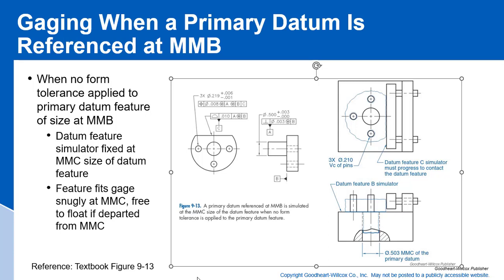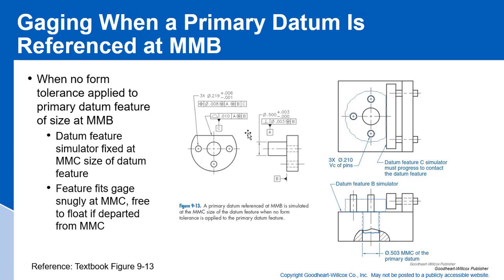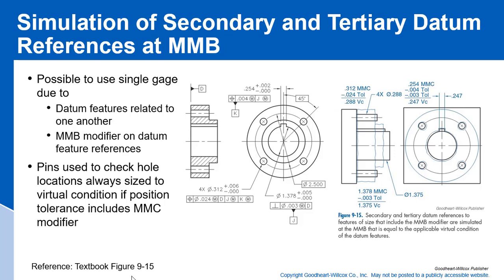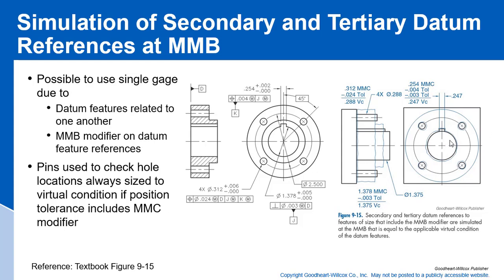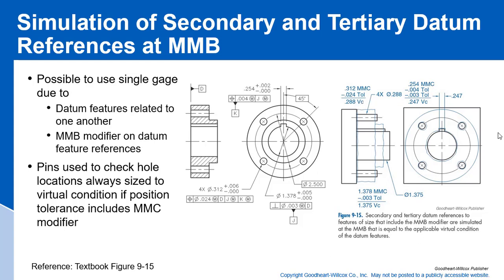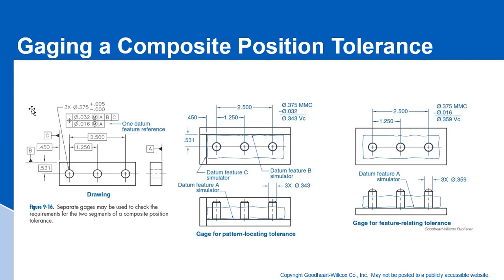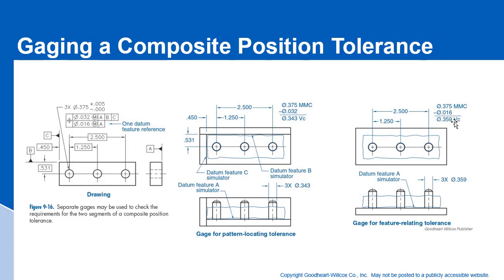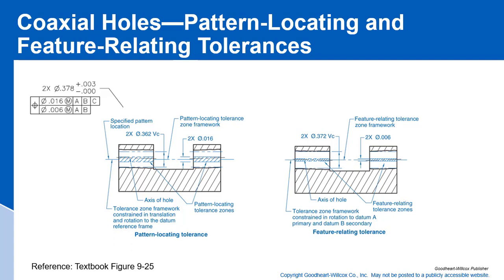GDT Lesson 9 3